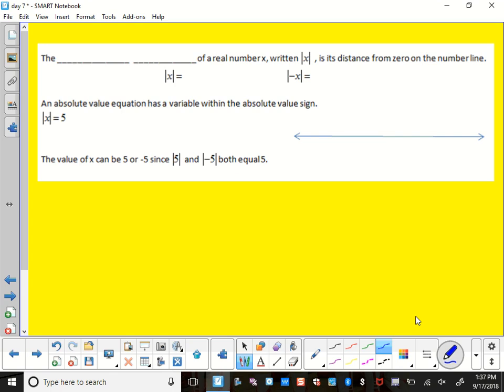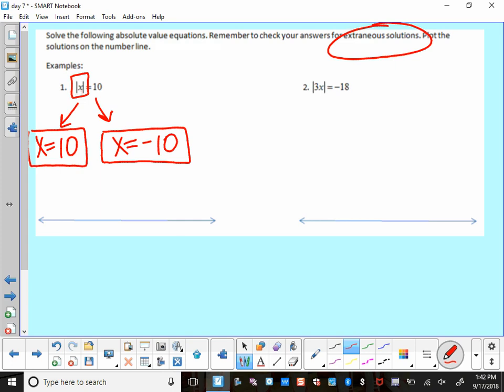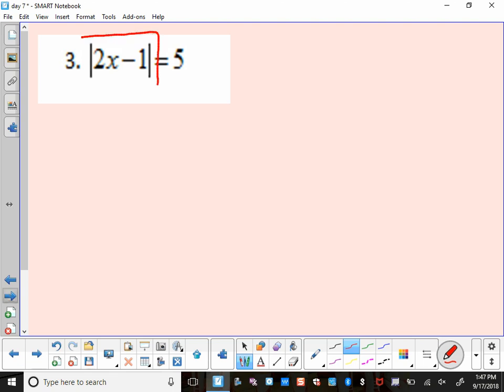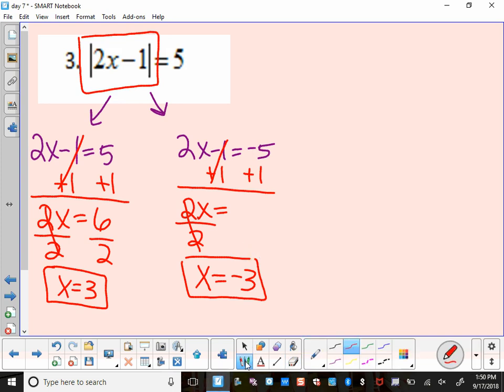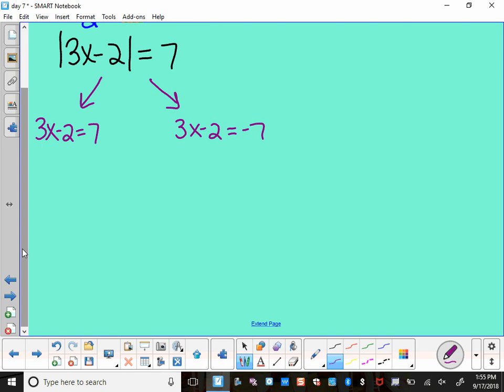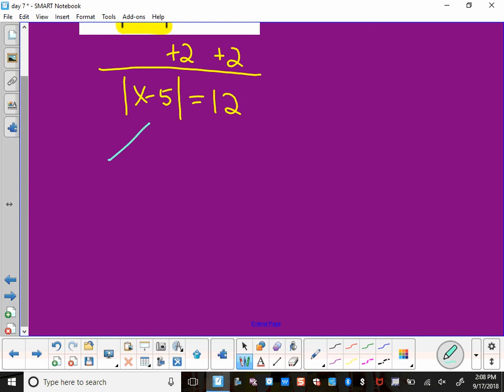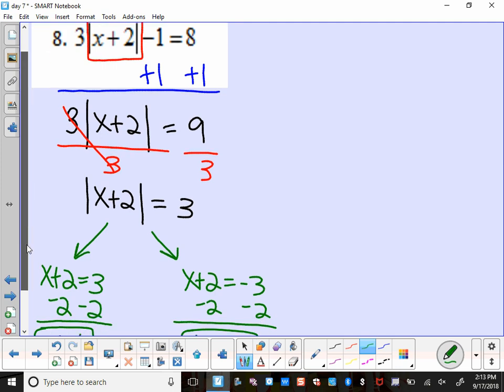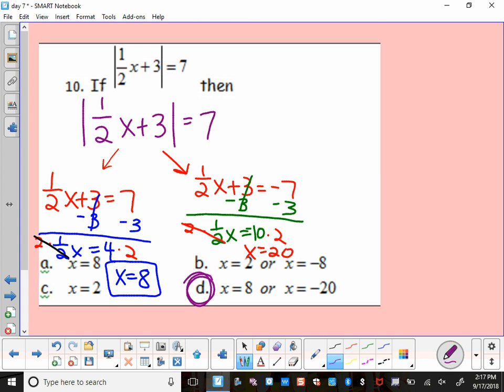Day 7- Absolute Value Equations